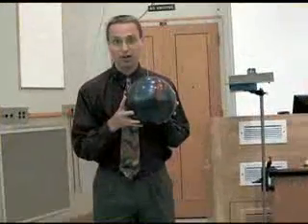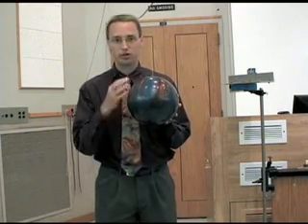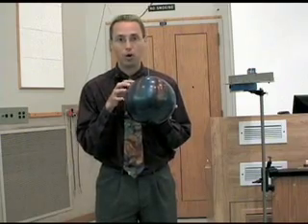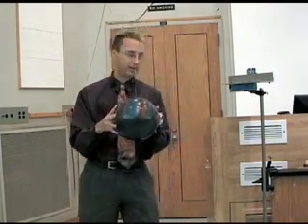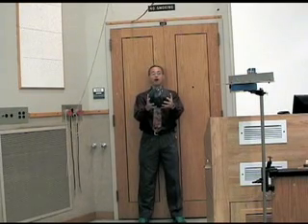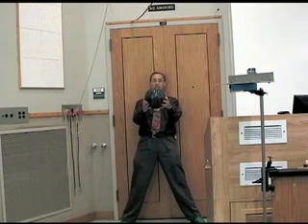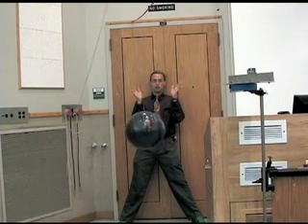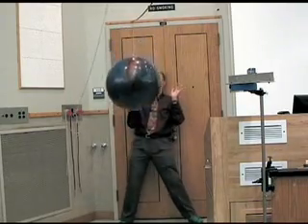Pendulums - Science Theater 20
Dr. Carlson faces down fear and speeding bowling balls in an